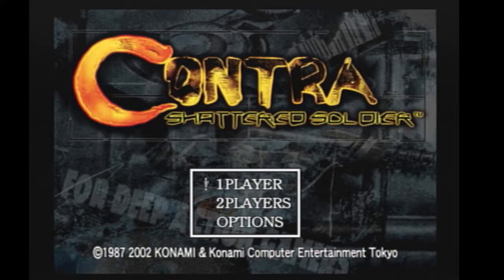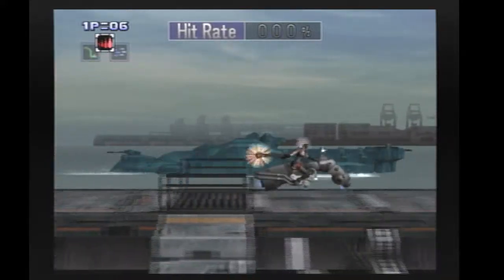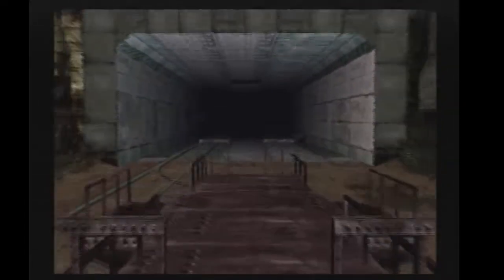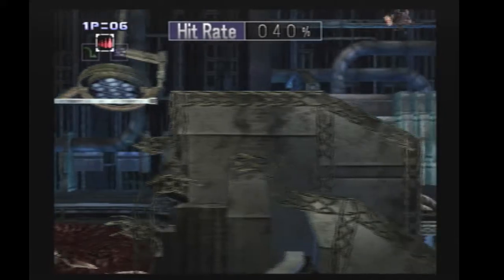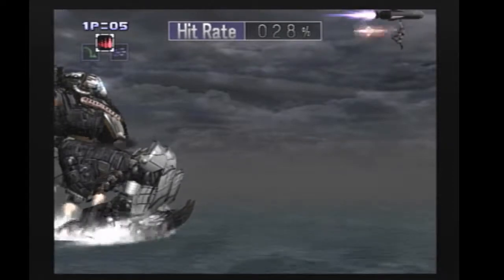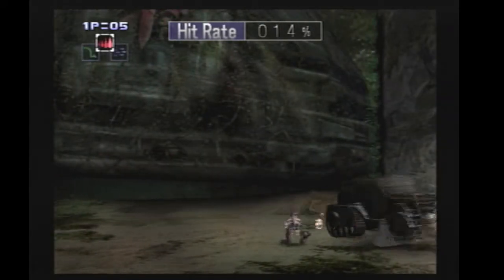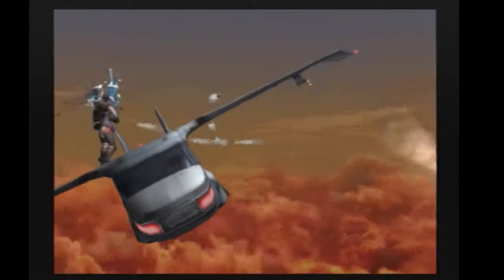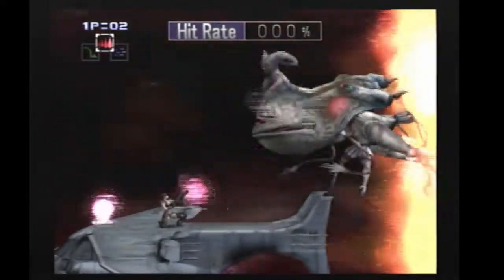Contra: Shattered Soldier (Any% All Stages) in 32:51 with commentary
32:51 SDA Timing. Commentated Video